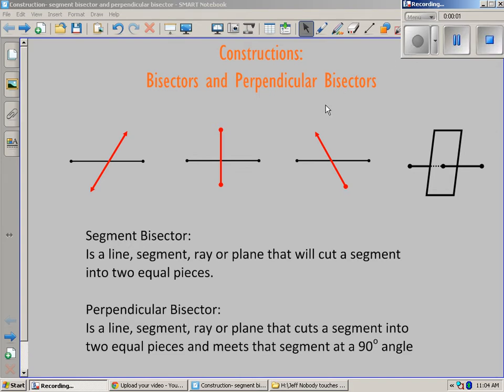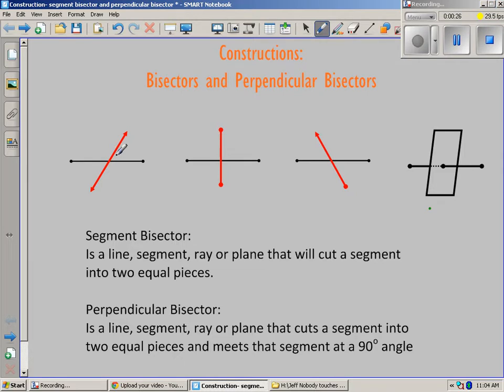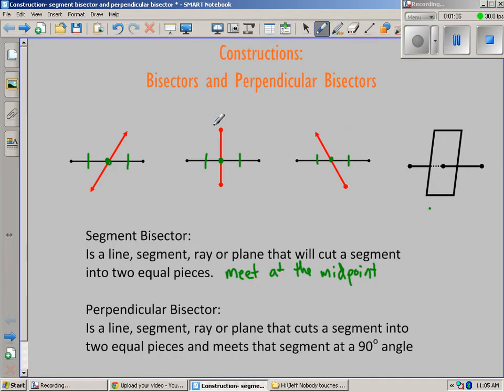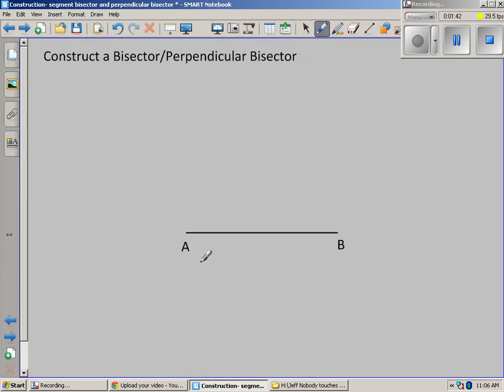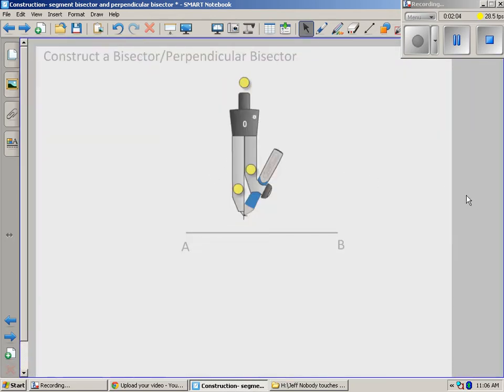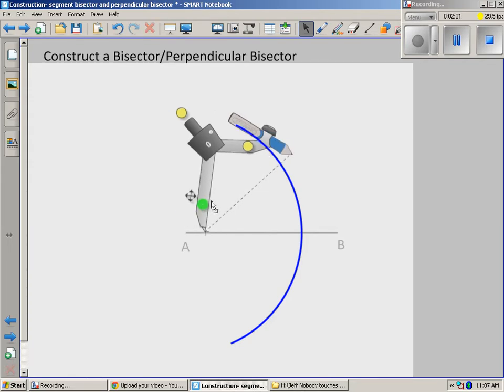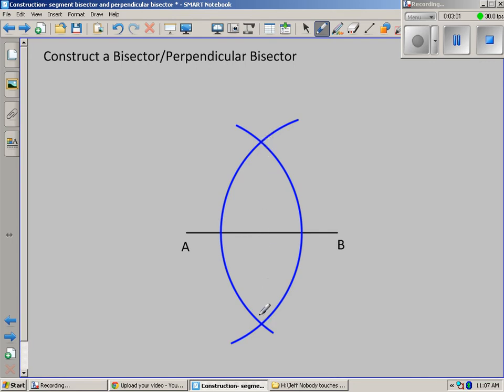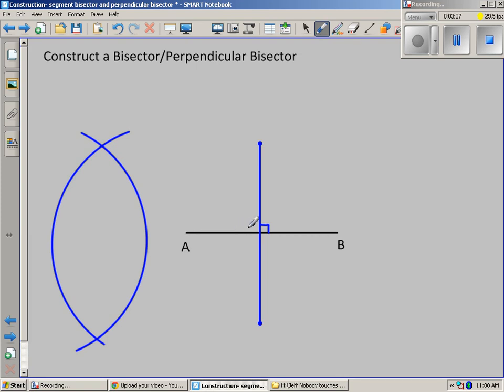Constructions segment bisectors and perpendicular bisectors